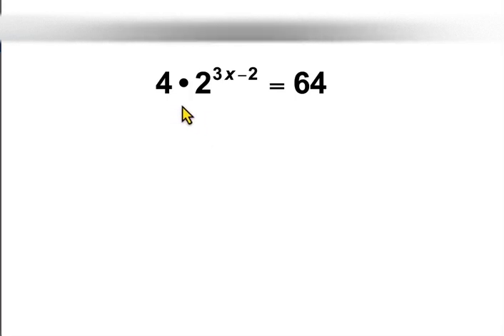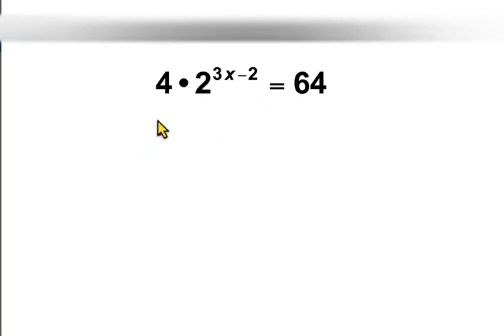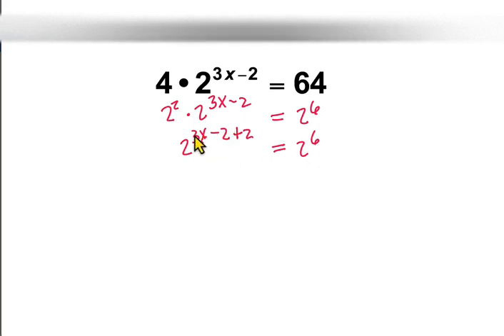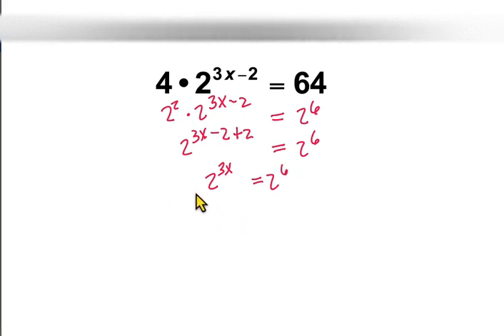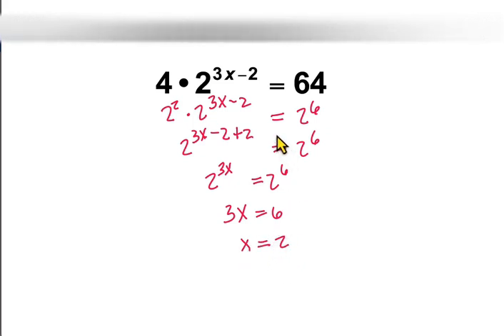Math Examples: Solving Exponential Equations in One Variable: Example 6